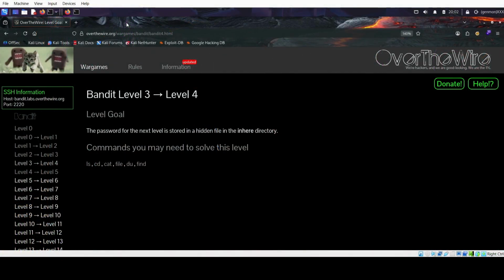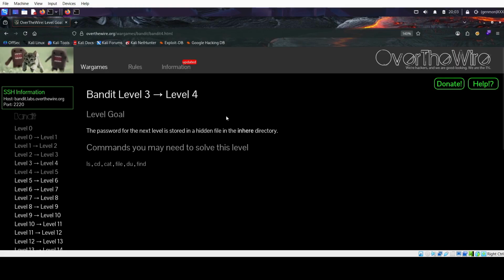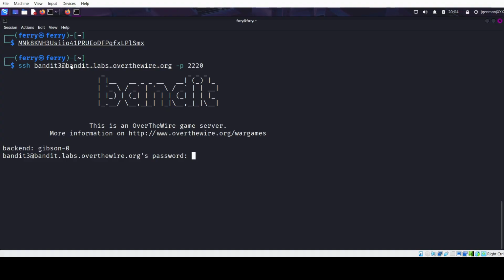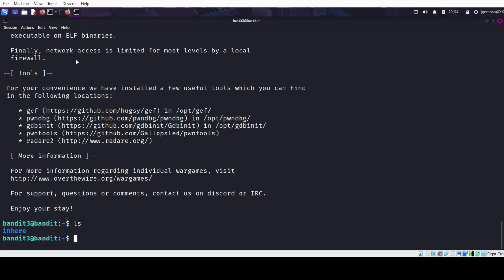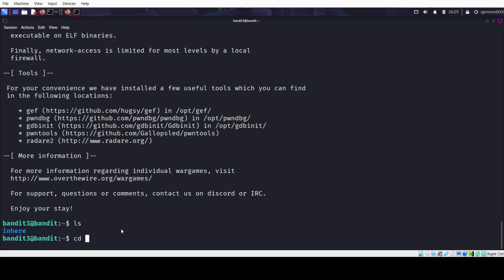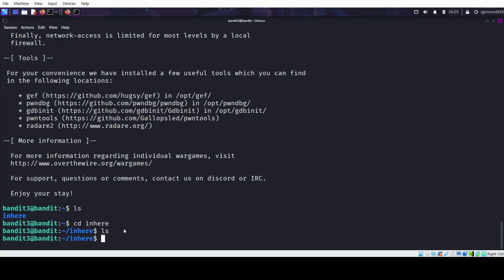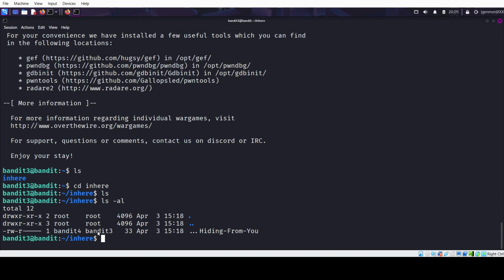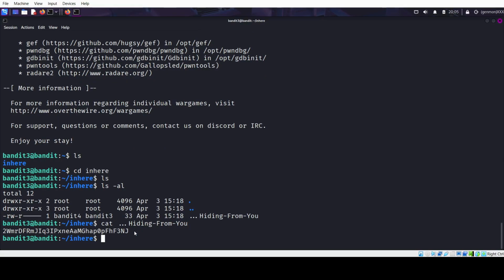Bandit by OverTheWire | Level 3 to 4 | Linux Tutorials for Beginners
In this video, I will be going over Level 3 of the Bandit wargame by OverTheWire that aims to help people build foundational skills in using the Linux terminal especially useful for CTFs.

Please drop any suggestions in the comments below.